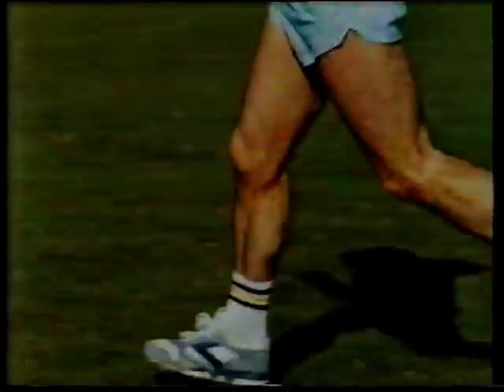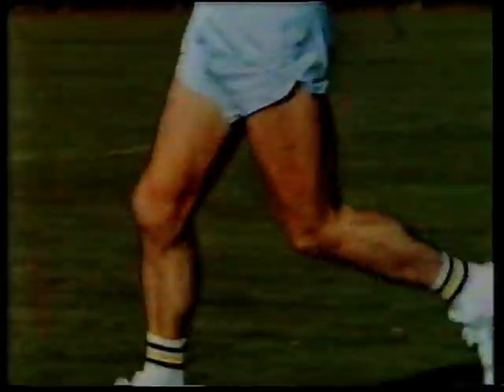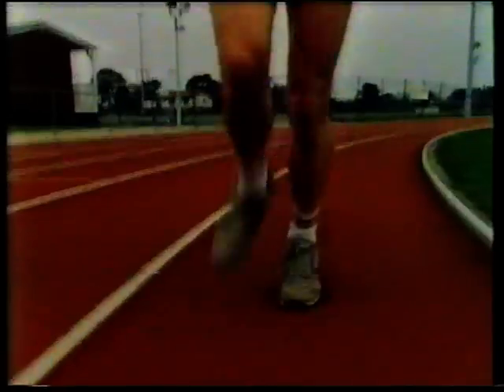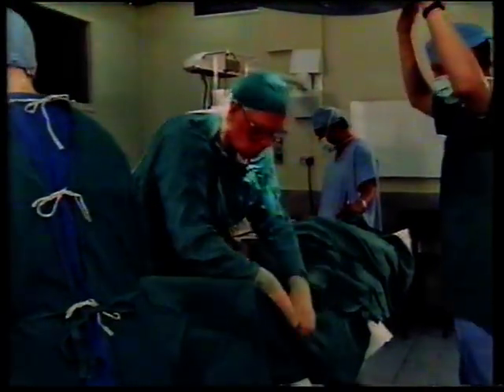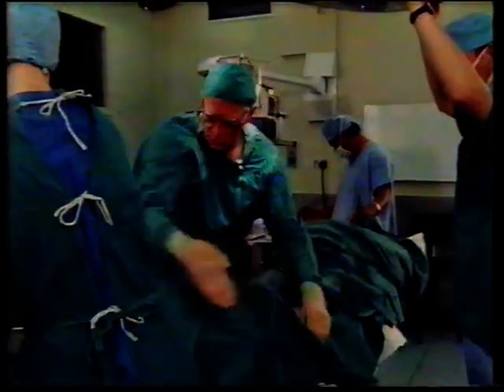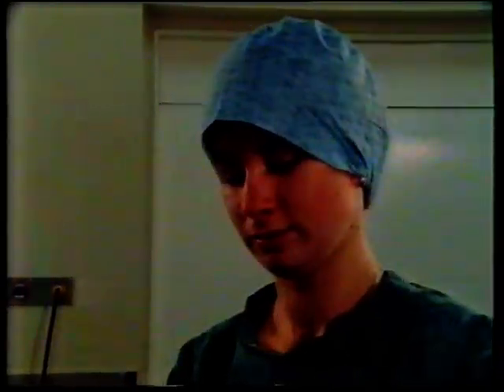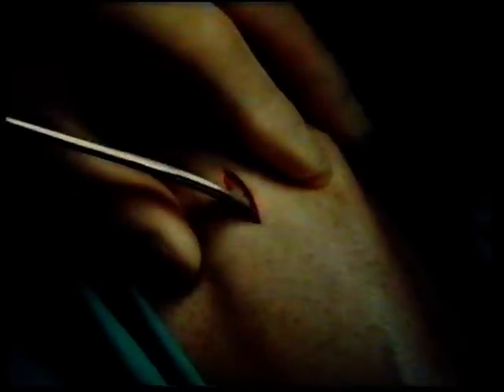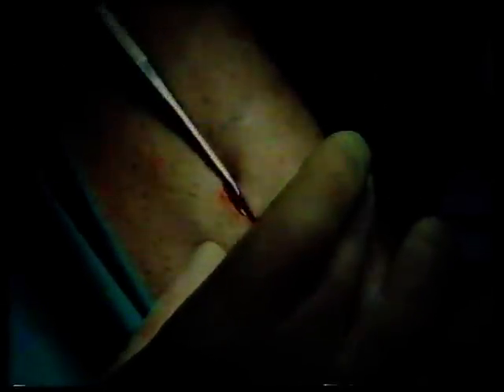Compartment Syndrome Operation